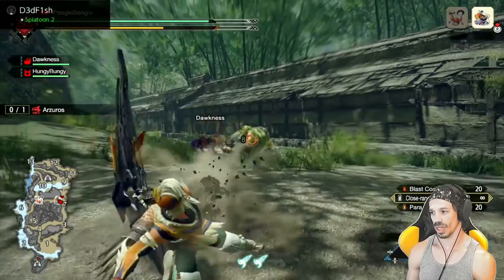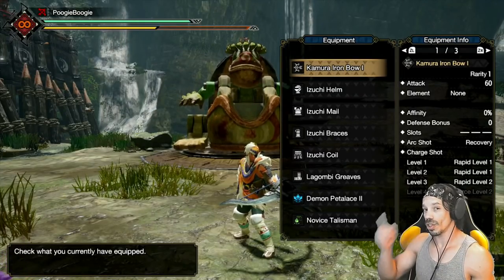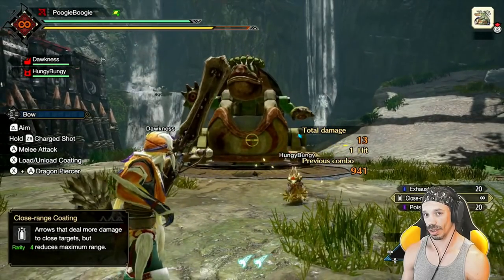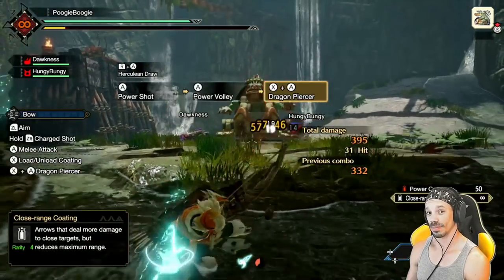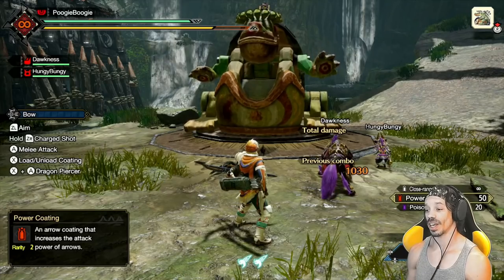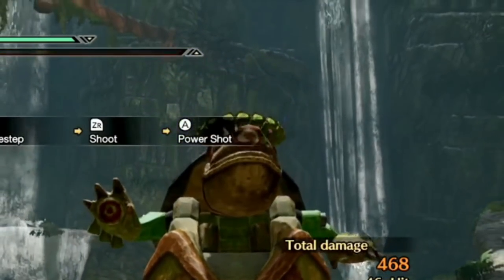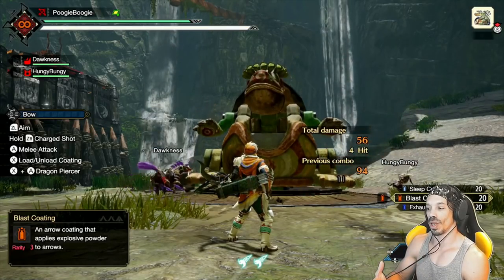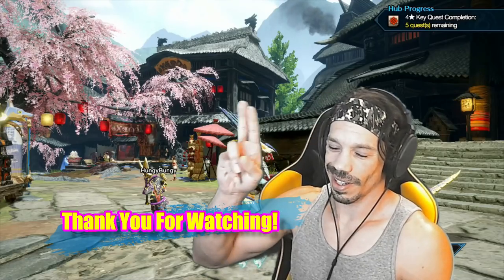Monster Hunter Rise | Weapon Guide | Bow | How to Win | Coatings | Shot Types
Here is a Weapon Guide to how to use the Bow efficiently and effectively in Monster Hunter Rise!  These techniques, tips and tricks will show you how to win and be successful at hunting these ferocious beasts! Like, going over: Coatings and how to apply them efficiently, and all of the different shot types and how to best use them!

0:00 What's your Favorite MH?
0:25 Bow Intro - Rapid Shot
1:48 Spread Shot/Melee
2:19 Pierce Shot
3:23 Dragon Piercer
3:45 Coatings Tutorial
4:05 Close Range
4:23 Power
4:34 Status Effect Applying Tech/Poison
5:27 Para
5:37 Sleep + Techniques
6:00 Blast
6:29 Exhaust + Tech
7:00 Thank you for Watching! Like & Subscribe

Icons/Artwork:
Jules